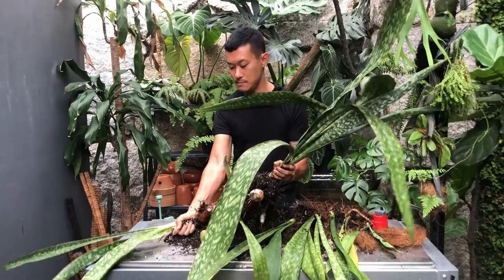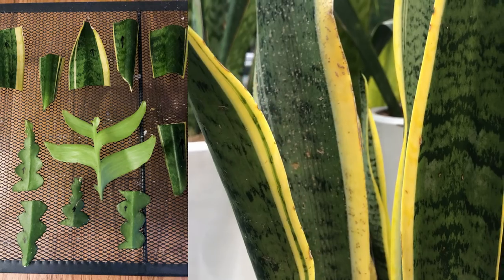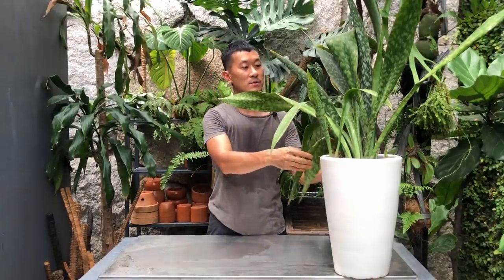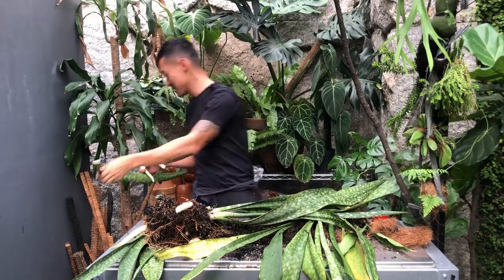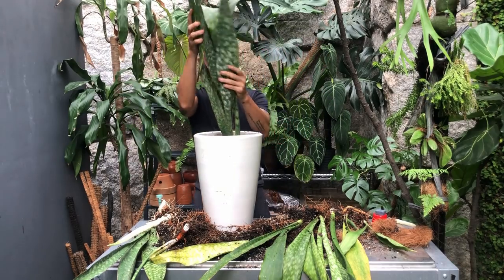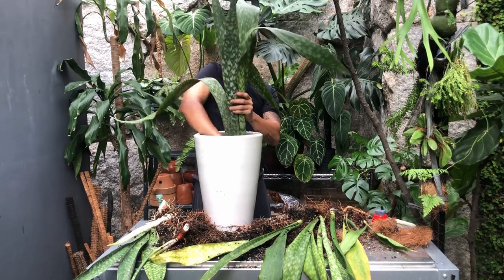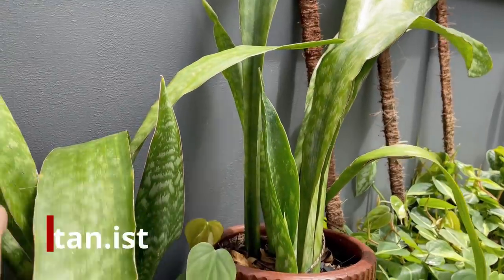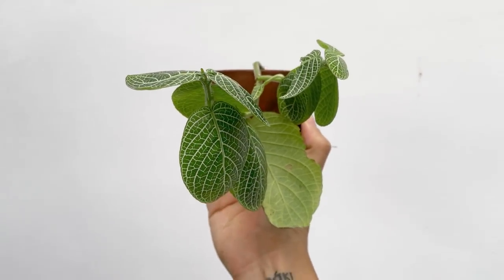Saving sansevierias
In this video I save some sansevierias (Dracaena trifasciata) that are not only bent and limp out of shape, but are infested with scale. I show you how I soap up the plant with my Seven Sages plant soap (with updates to see if they have returned/persisted). I then unspotted the plant, inspected the roots, and proceeded to propagate it by root division. I ended up with many pots of these and show you an update 4 months later.